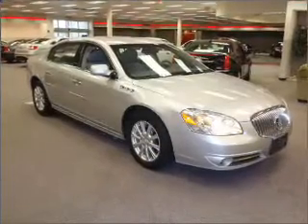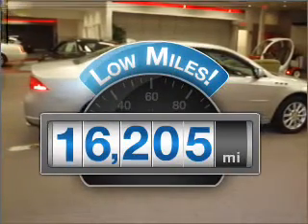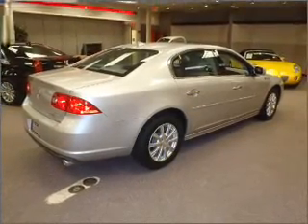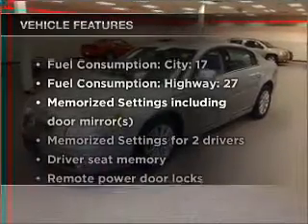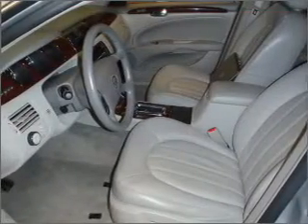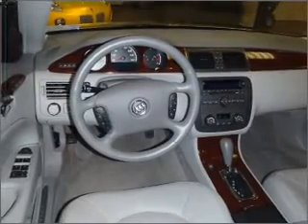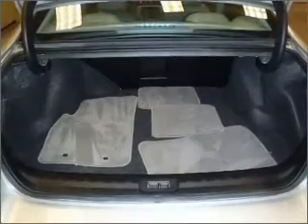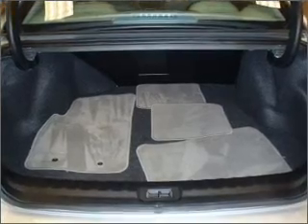2011 Buick Lucerne - Monaca PA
Year: 2011
Make: Buick
Model: Lucerne
Trim: CXL
Engine: 3.9 liter 6 cylinder 12 valve
Transmission: 4-Speed Automatic
Color: Silver
Mileage: 16205
Address:
750 Beaver Valley Mall, RT18